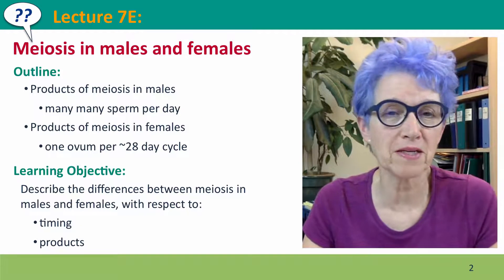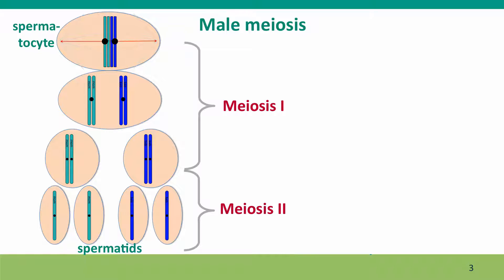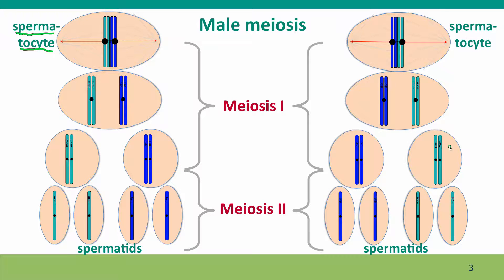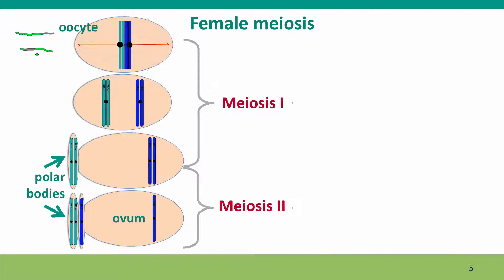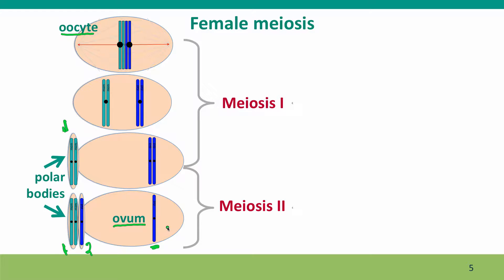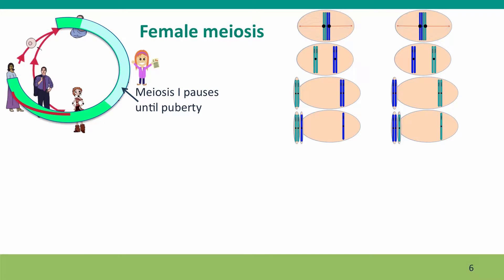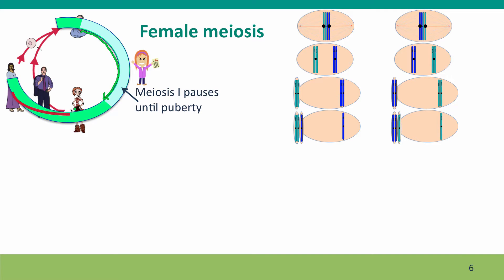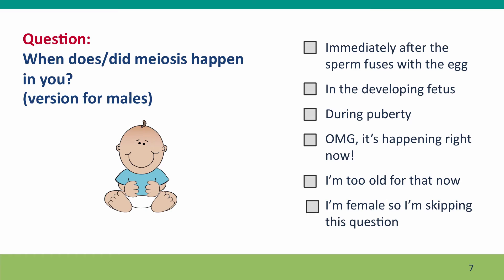7E - Meiosis in males and females, part 1